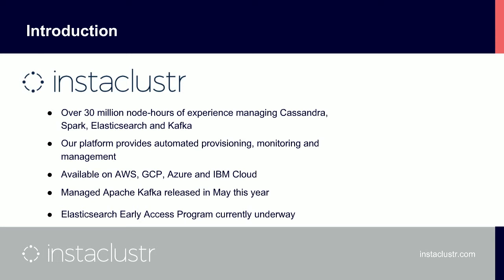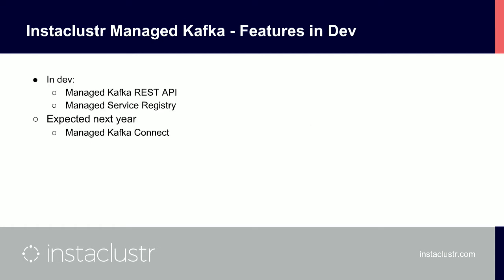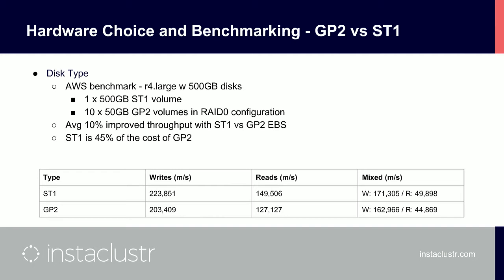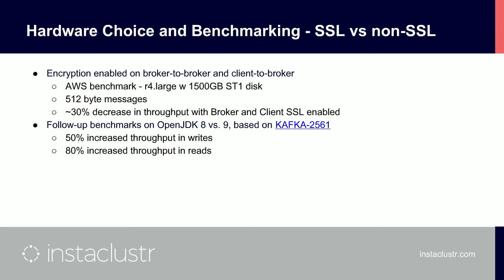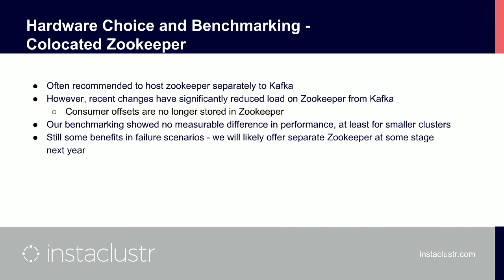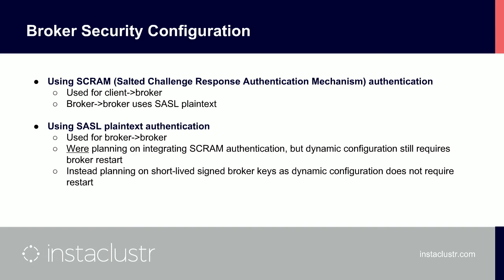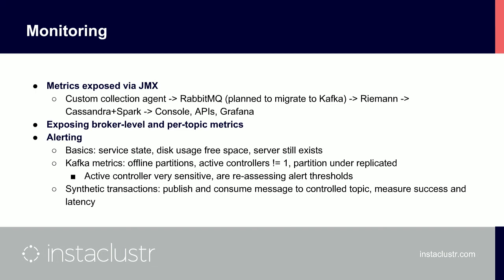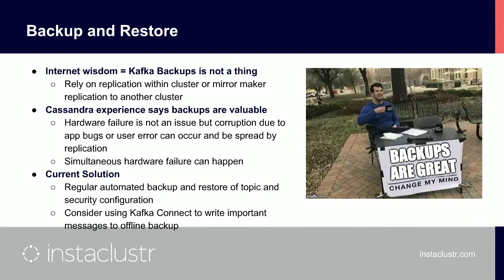Automating Apache Kafka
Instaclustr recently extended their managed service for Apache Cassandra to include support for Apache Kafka, this presentation will walk through the key challenges and lessons learned in extending Instaclustr’s provisioning and management system for Kafka.

Specific details will include: benchmarking, choosing appropriate cloud provider configurations, and security configuration.